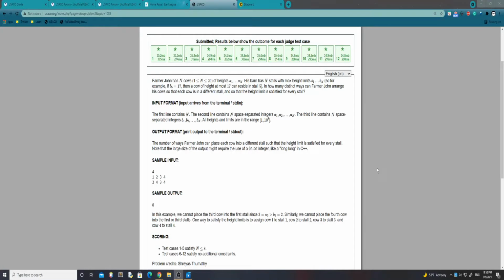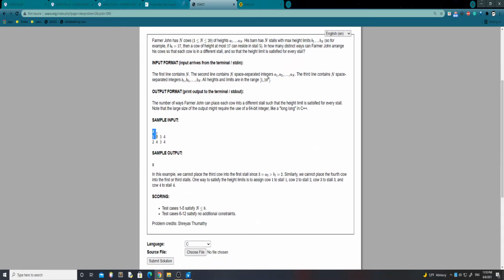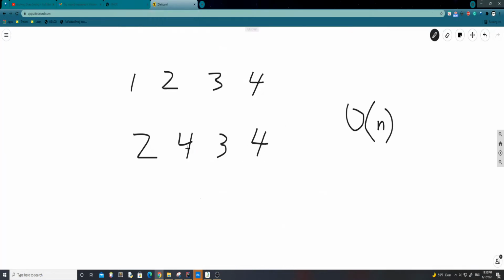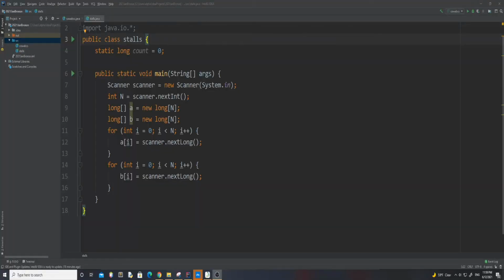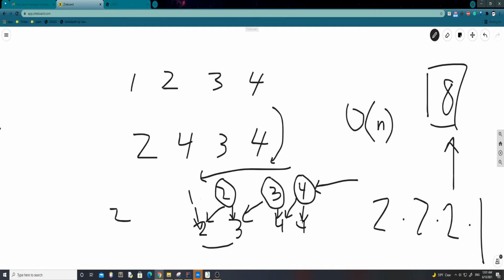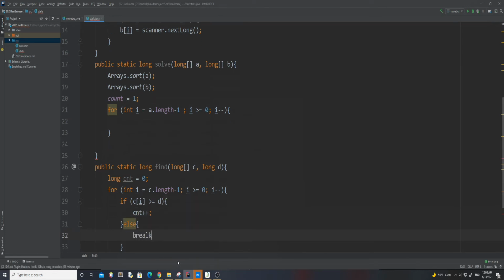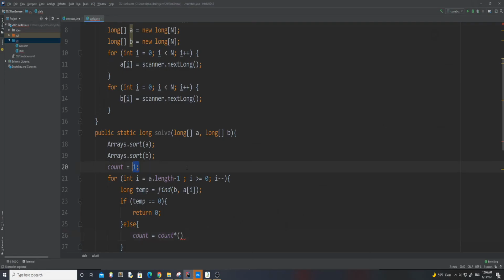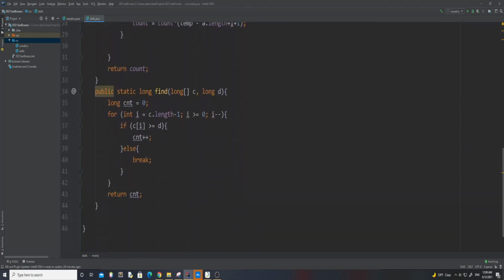USACO Walkthrough | Jan 2021 : Just Stalling | Episode 15(Java)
Today we tackle the third problem of the January 2021 Contest.
Yes, I am alive, sorry for not posting and being inactive for a long time, I'm back now :D